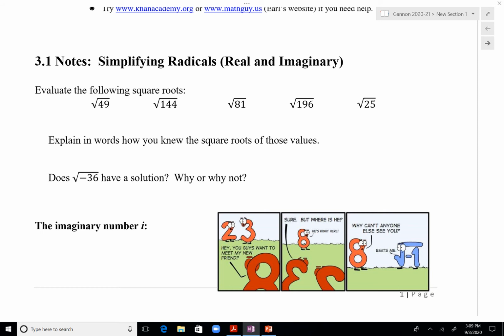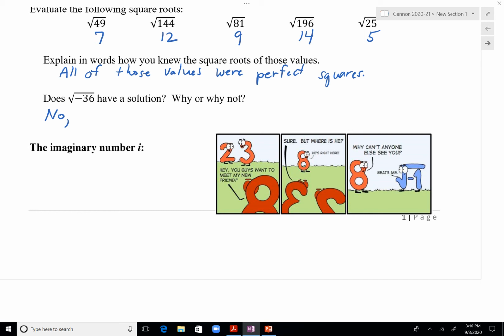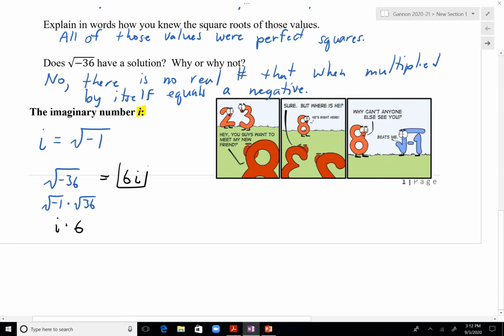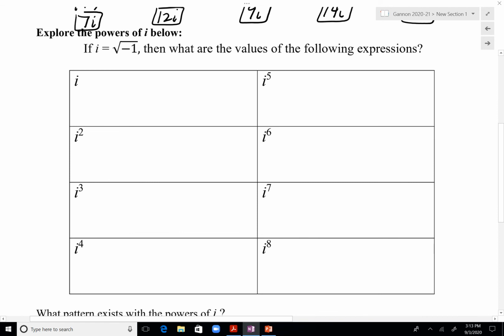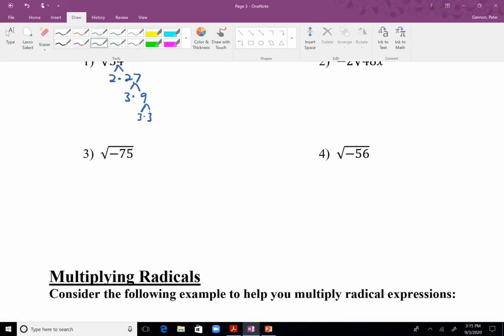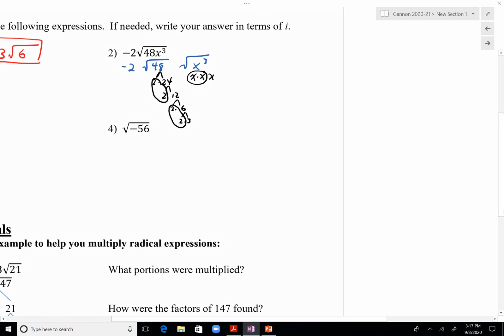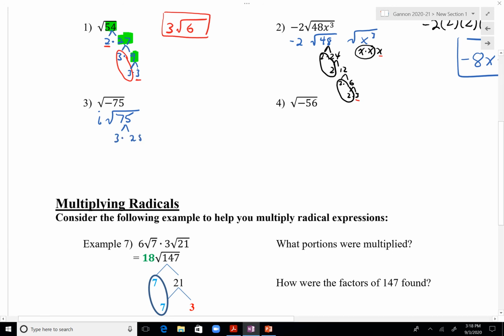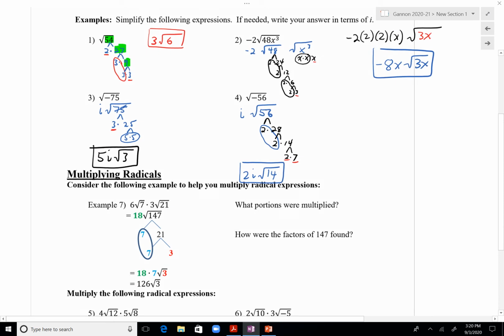Alg 2 Chapter 3.1 Notes Part 1/3